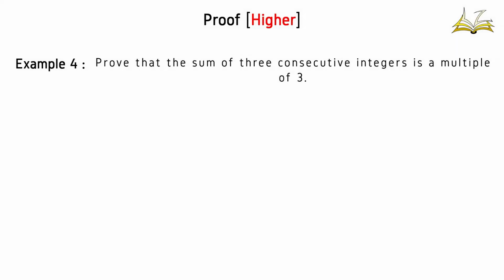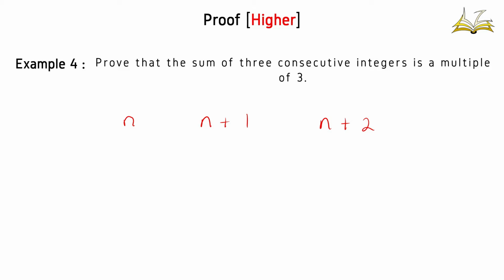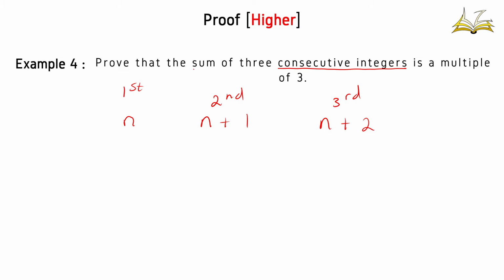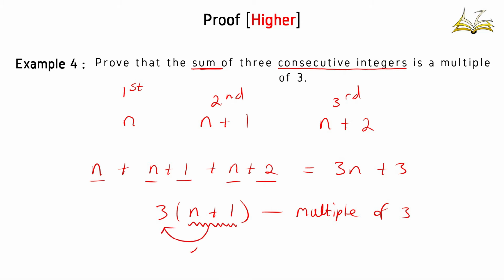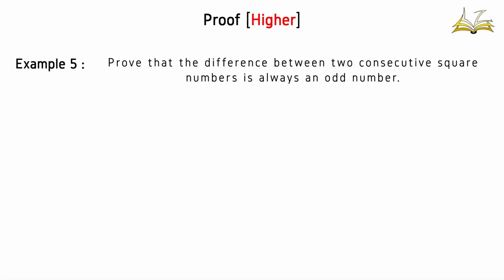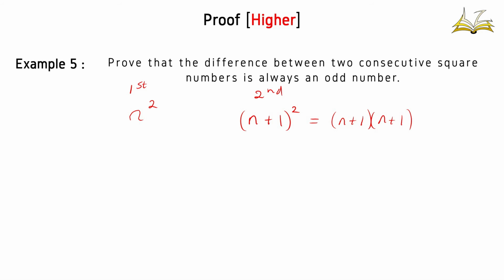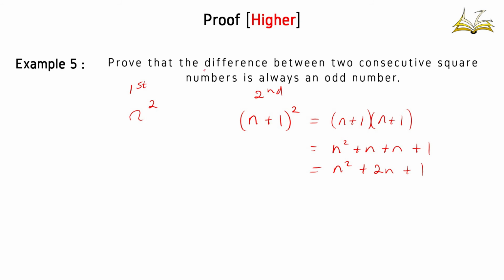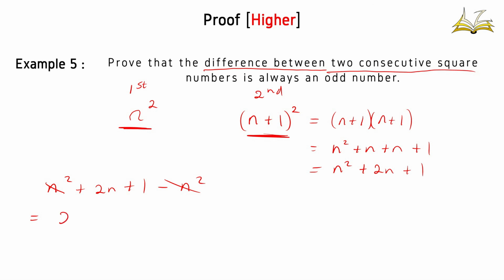GCSE Exam Crash Course - Proofs [Higher] MORE EXAMPLES!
Following up from the previous video, here are more examples that you should be familiar with if you are aiming to do a higher paper in the summer.